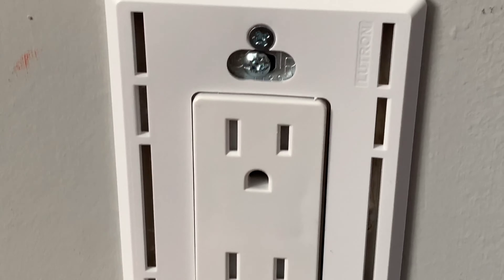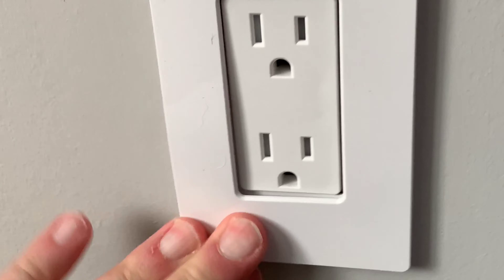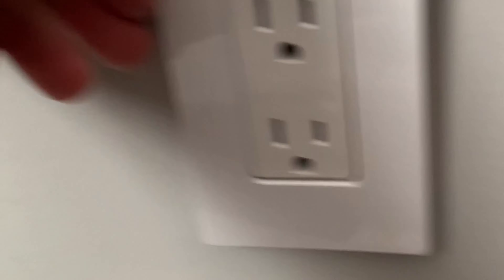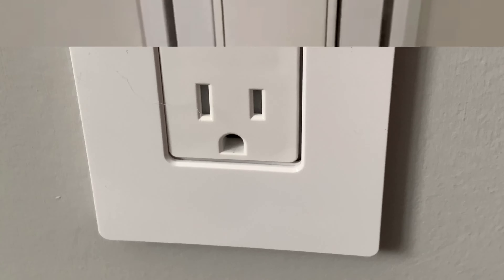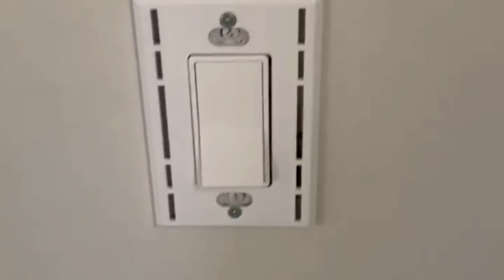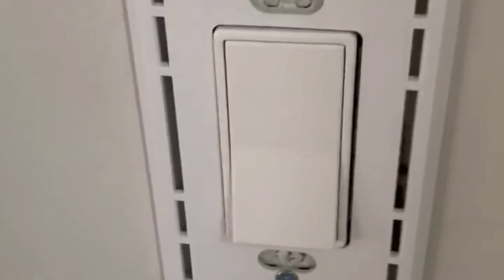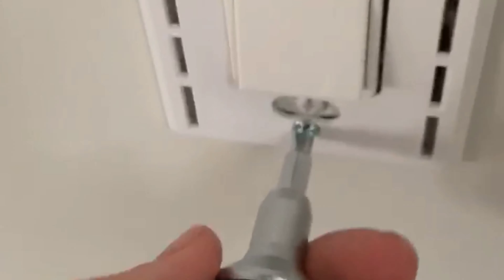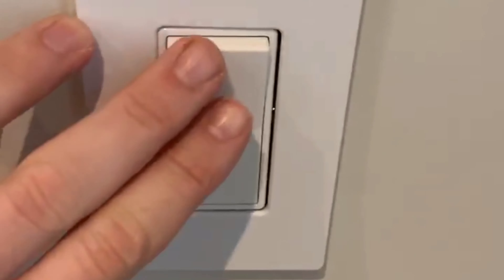How to Install Lutron Claro Screwless Wallplate with 1 Hand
Lutron Claro 1 Gang Decorator Wallplate, CW-1-WH, White
Best Screwless Wallplate ASMR Install of lutron claro white screwless Wallplates with 1 hand filming 1 hand installing